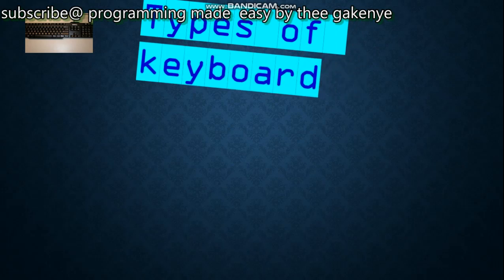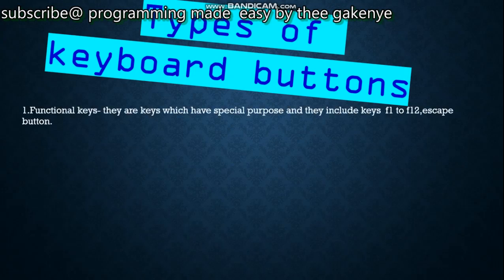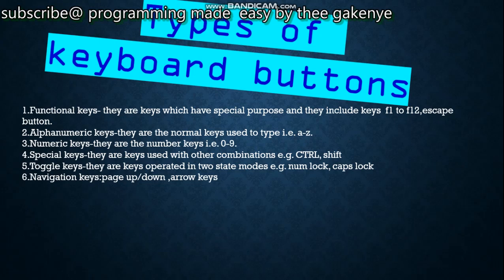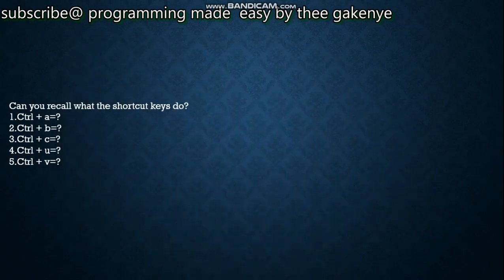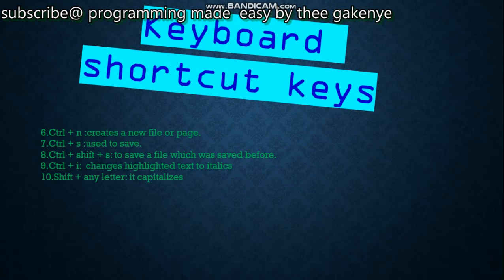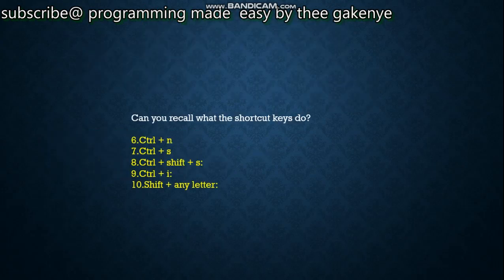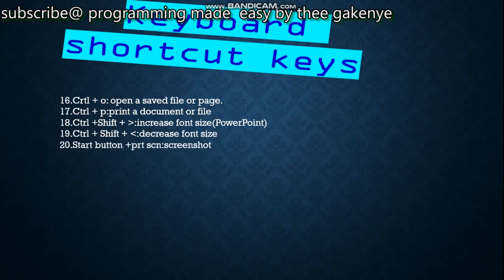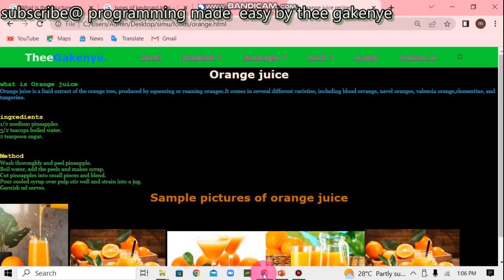20 Essential Keyboard Shortcuts Every Beginner Should Know. Great for typing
In this educational video, we are sharing 20 essential keyboard shortcuts that every beginner should know! Whether you're a student, an office worker, or just someone who spends a lot of time on the computer, these key shortcuts will make your life so much easier. From typing faster to previewing documents, cutting and pasting text, and more, we've got you covered. Don't miss out on this opportunity to level up your computer skills.
How To Create A Stunning Registration Form Using Glass morphism Style In Html And CSS Tutorial✔✨ link👉🏼☺
HOW TO MAKE A EXAM MANAGEMENT SYSTEM USING LANGUAGE C PROGRAMMING PART 1|using dev c++ @GakenyeDesigns ​​✔✨ Tutorial link👉🏼
a program showing how to calculate simple interest using a language c program|dev c++| @GakenyeDesigns ​​✔✨ Tutorial link👉🏼
A LANGUAGE C PROGRAM FOR SHOWING WHETHER A GIVEN INTERGER IS POSITIVE OR NEGATIVE| @GakenyeDesigns ​​✔✨ Tutorial link👉🏼

switch statement in c++|a switch program to show month and number of days it has| @GakenyeDesigns ​​✔✨ Tutorial link👉🏼